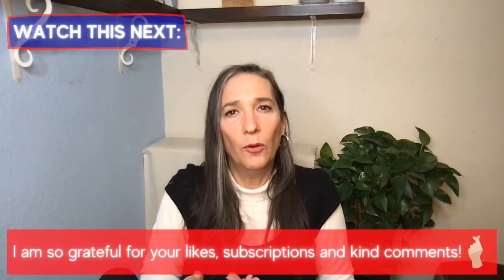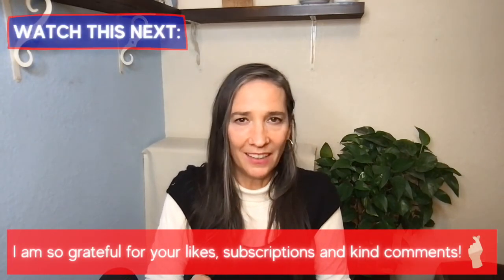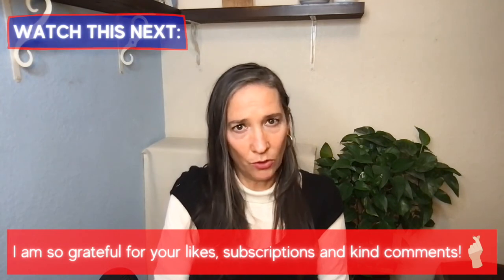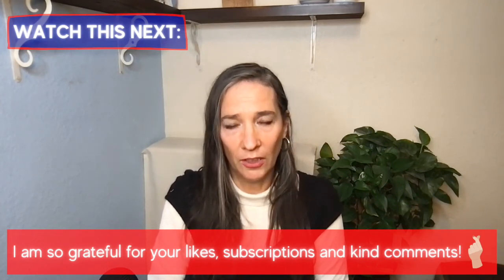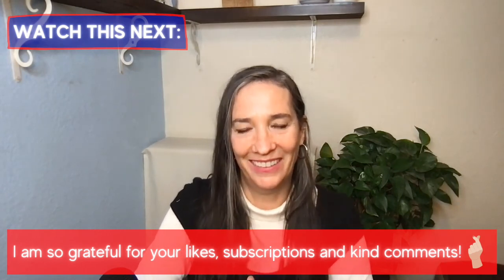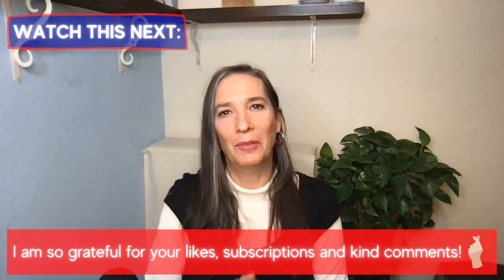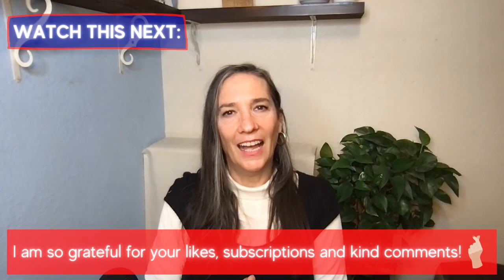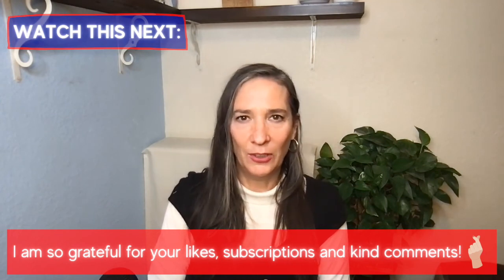5 Ways to Learn and Improve Your English - Which is Best?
What are the 5 ways to learn and improve your English and which is the best? This video explores the options that are available for you to learn and improve your English skills and to choose the best way of making true progress, including how my signature programme, Confident English Training, works and why it is the best way to learn English grammar and vocabulary and evolve towards proficiency, as you become more grounded and confident in your skills and use English more fluently, articulately and proficiently.

My signature programme, Confident English Training, uses contemplative practices to help you learn through reflection and to implement mindful English learning in order to become a truly autonomous English learner and user, able to implement systems and techniques to develop your own language skills in conjunction with private coaching and a language community in which to practise what you learn.

FREE GUIDE: Download your very own copy of the free Ultimate Guide to Revolutionise Your English - 8 Steps to Success

FREE MASTERCLASS: Take a sneak peek at what my signature programme includes and find out more about how you can make true progress with your language skills

COACHING: Are you ready to become proficient in English? Take a look at the details and pick a day and time that suits to book a complimentary call to talk about your English needs and goals

Say HELLO!